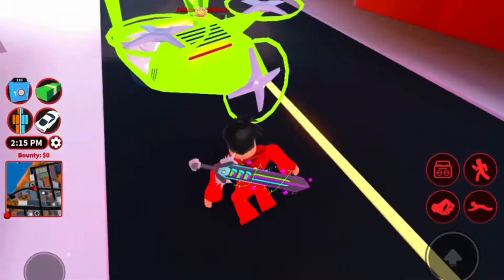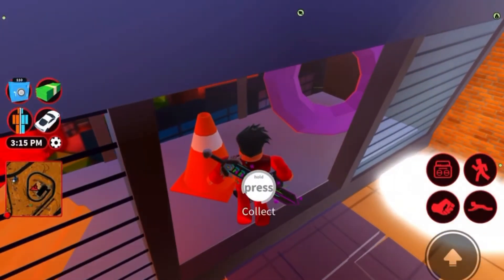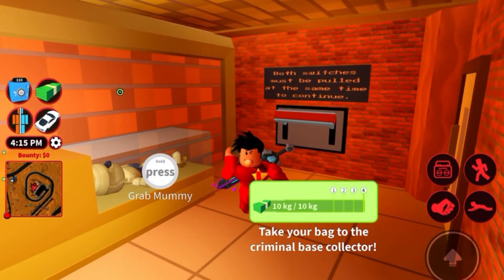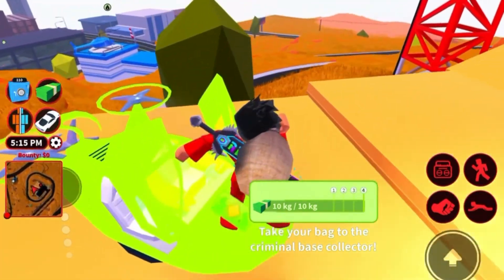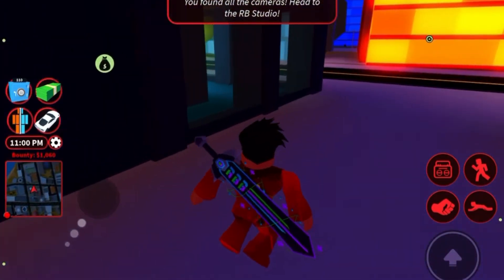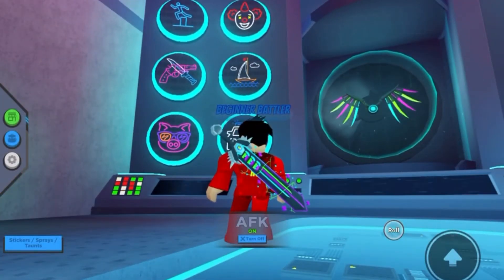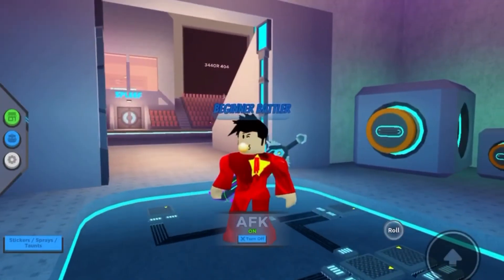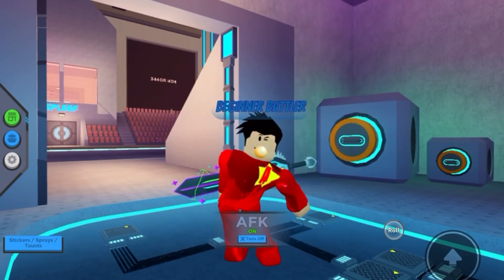HOW TO GET THE JAILBREAK RB BATTLES BADGE!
Today I show you guys where all the cameras are!